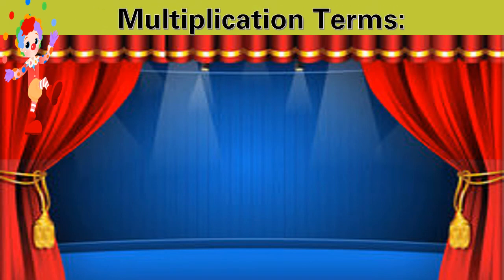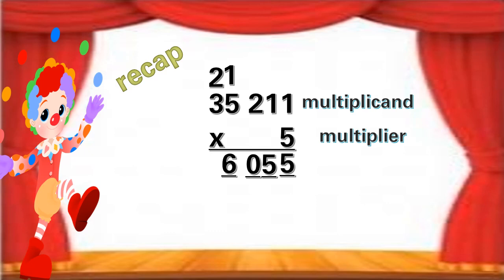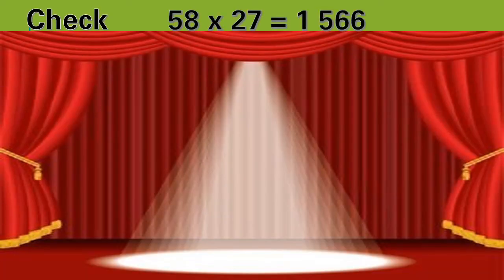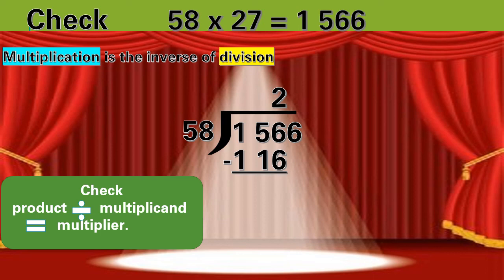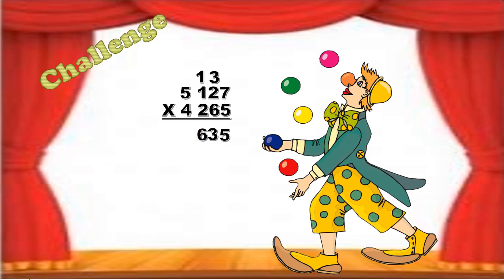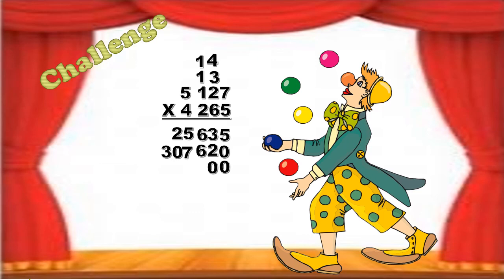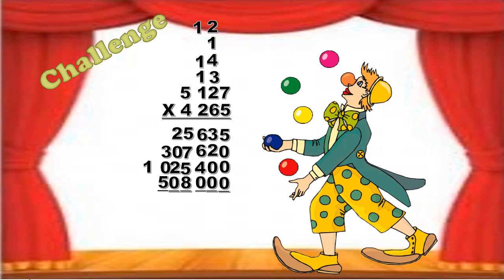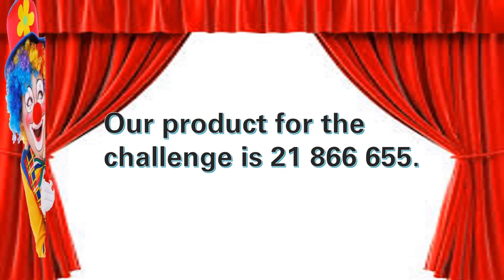Multiplying Whole Numbers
Grade 6
Ms. Devonia Brown